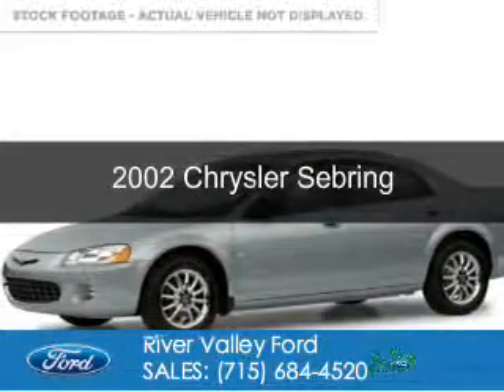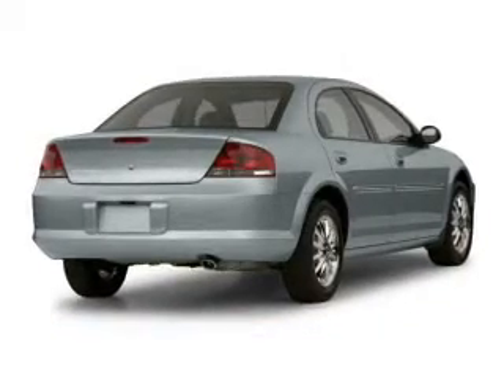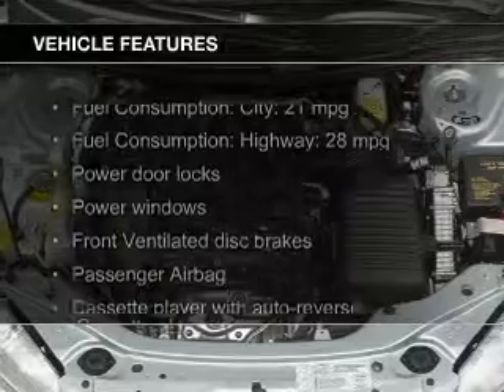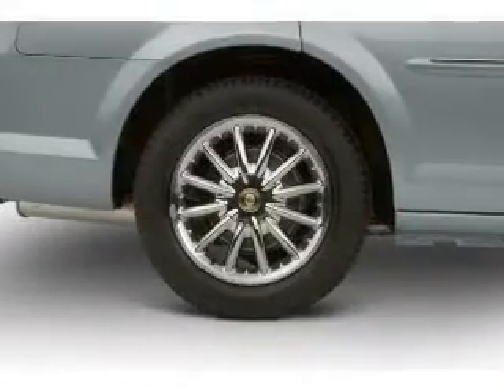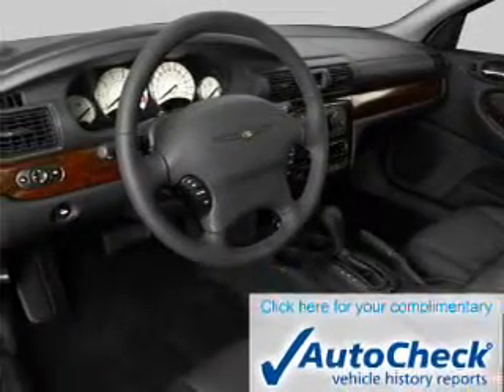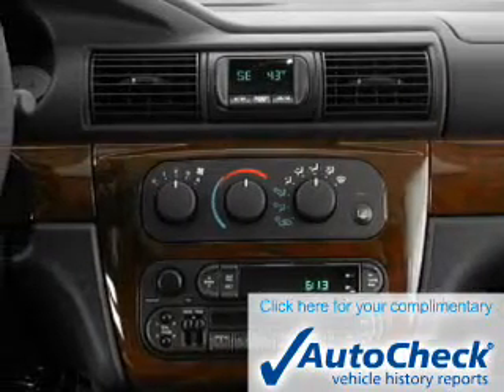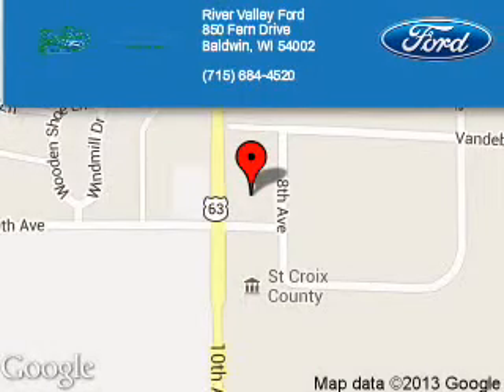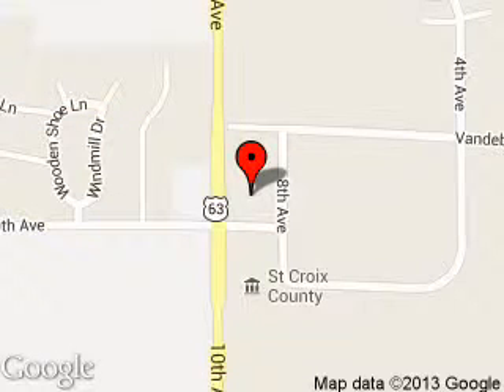2002 Chrysler Sebring - Baldwin WI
Phone:
Year: 2002
Make: Chrysler
Model: Sebring
Trim:
Engine: 2.7 liter 6 cylinder 24 valve
Transmission: 4-Speed Automatic
Color: Alloy
Mileage: 177144
Address:
850 Fern Drive